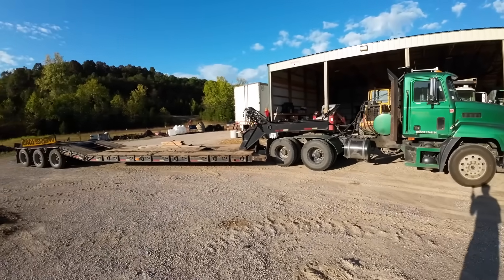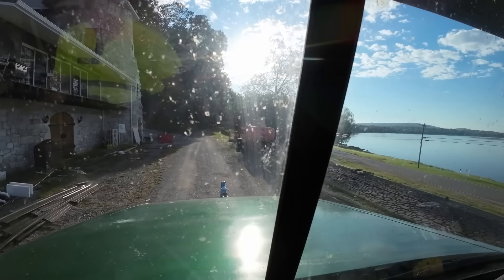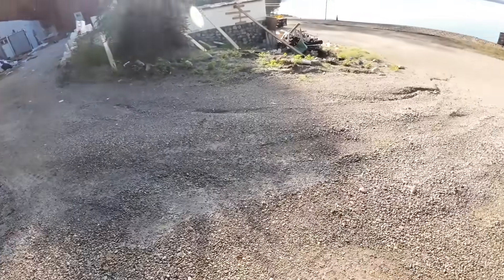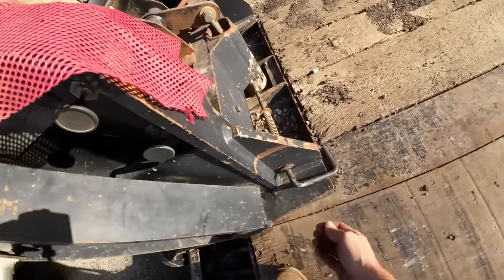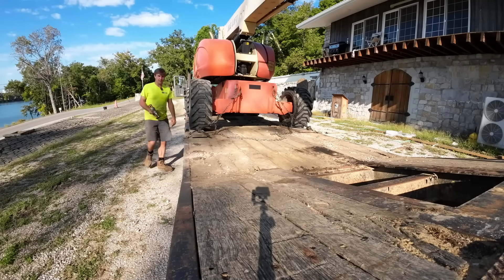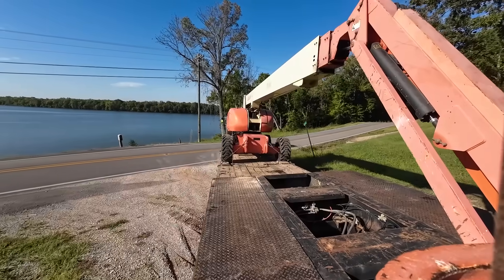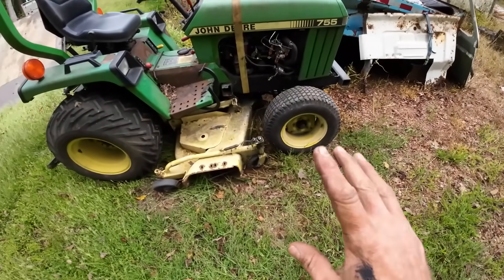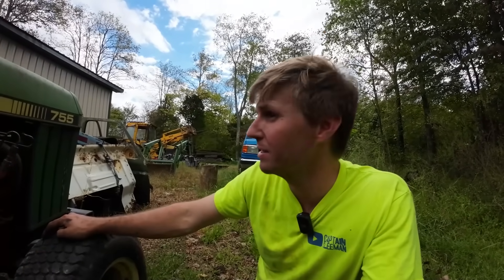Trucking my Marketplace Purchases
Renting Dirt Perfects Mack Truck to Haul Facebook marketplace purchases.  Help me welcome them to the homestead!